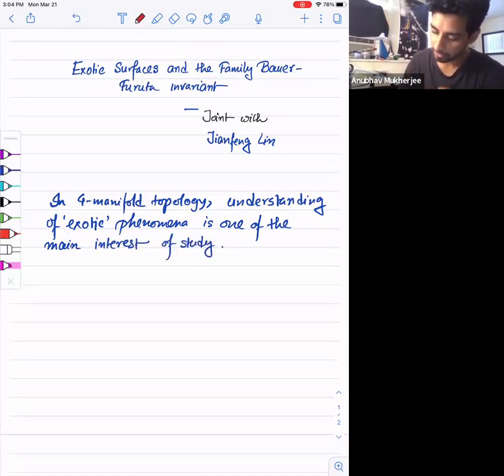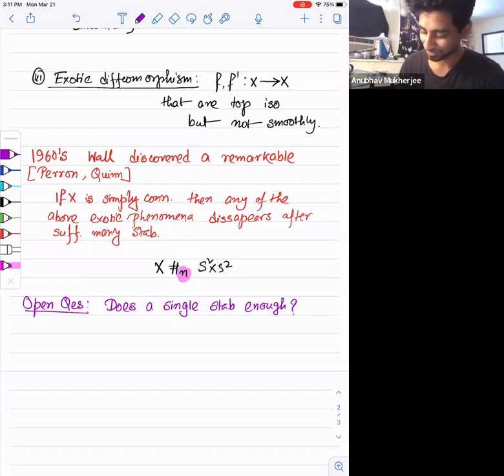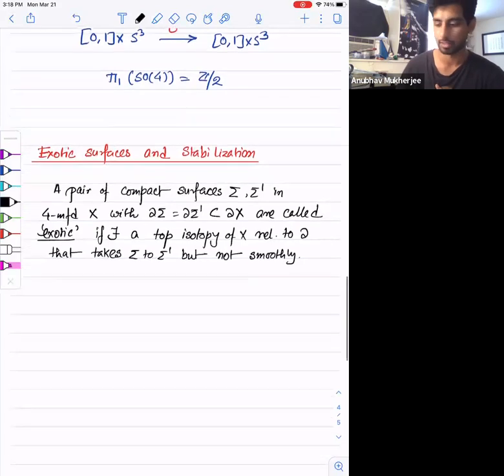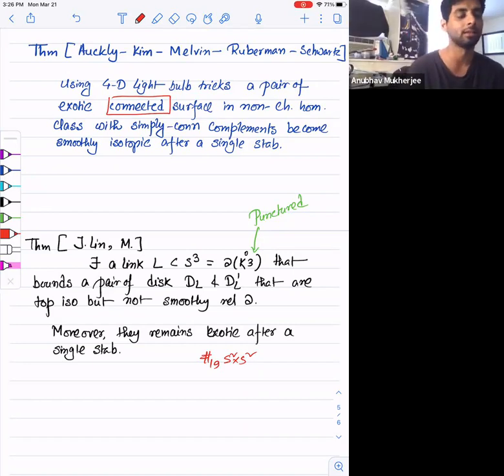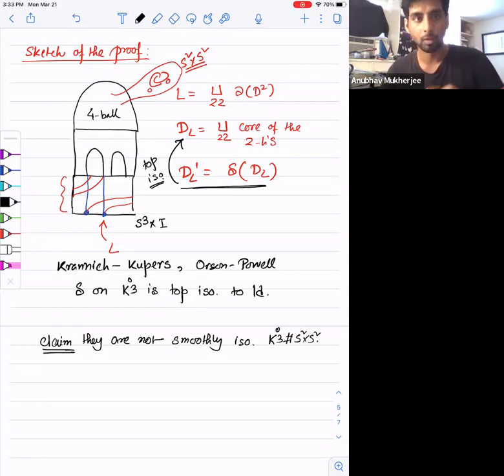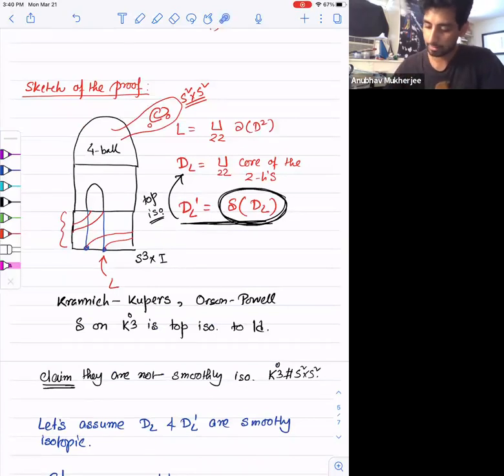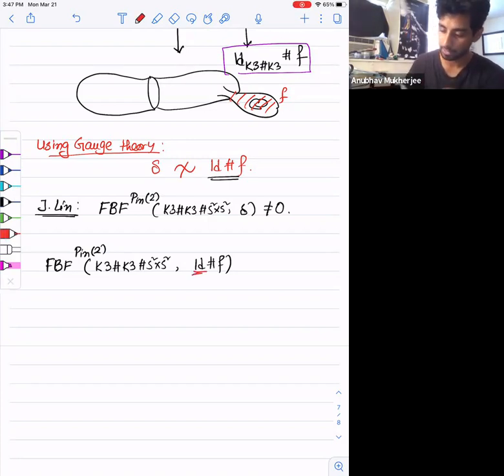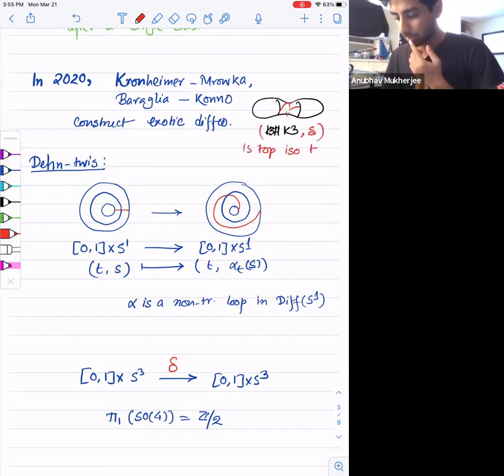March 21 - Anubhav Mukherjee "Exotic surfaces and the family Bauer-Furuta invariant"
An important principle in 4-dimesional topology, as discovered by Wall in the 1960s, states that all exotic phenomena are eliminated by sufficiently many stabilizations (i.e., taking connected sum with S2 xS2's). Since then, it has been a fundamental problem to search for exotic phenomena that survives one stabilization. In this talk, we will establish the first pair of orientable exotic surfaces (in a puctured K3) which are not smoothly isotopic even after one stabilization. A key ingredient in our argument is a vanishing theorem for the family Bauer-Furuta invariant, proved using equivariant stable homotopy theory. This theorem applies to a large family of spin 4-manifolds and has some interesting applications in Smale's conjecture (about exotic diffeomorphisms on S^4). In particular, it implies that the S^1-equivariant or non-equivariant family Bauer-Furuta invariant do not detect an exotic diffeomorphism on S^4 and it suggests that the Pin(2)-symmetry could be a game changer. This is a joint work with Jianfeng Lin.